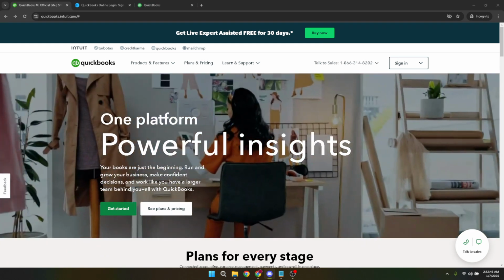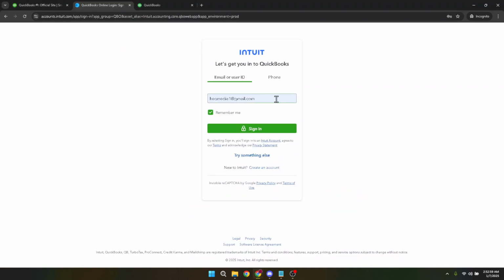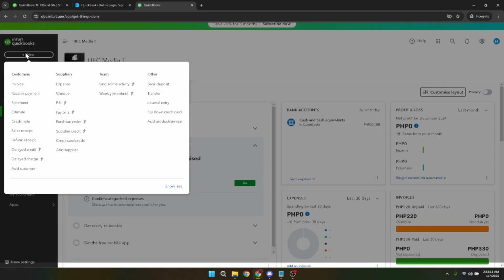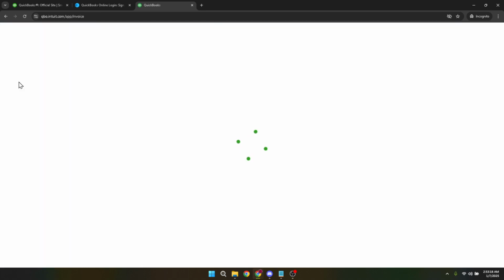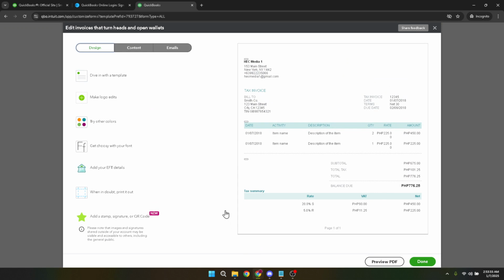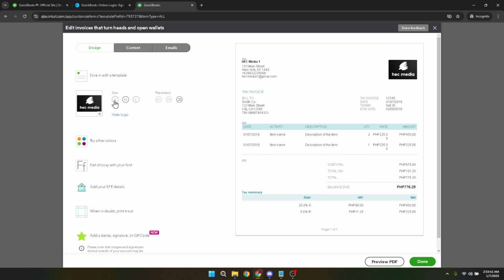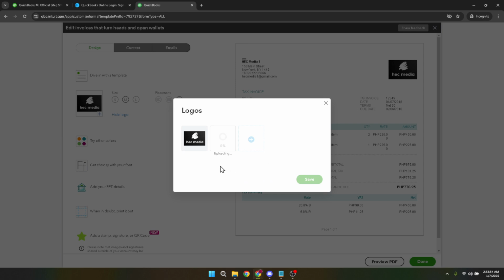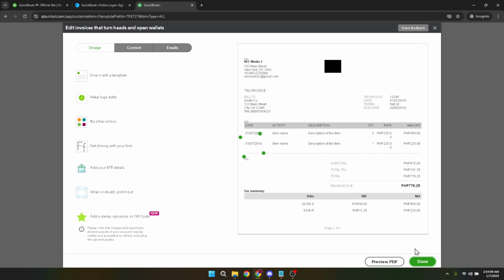How to Change Logo on Quickbooks Invoice (Full 2025 Guide)